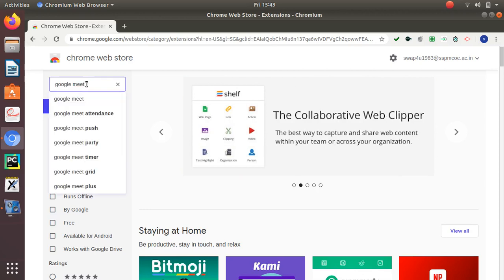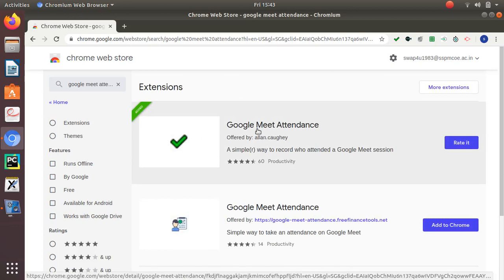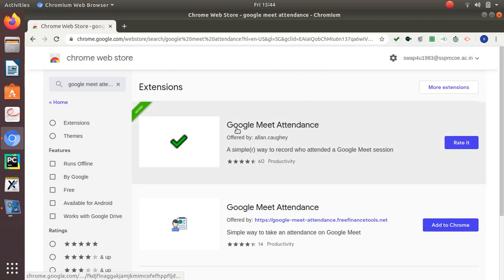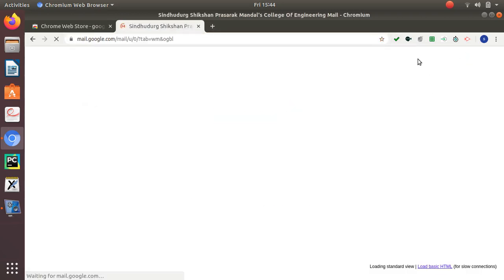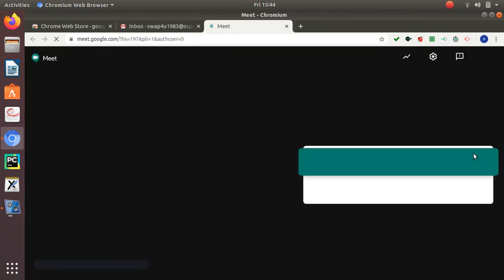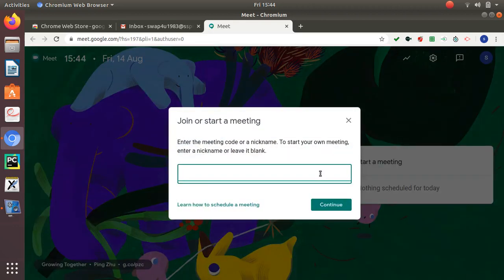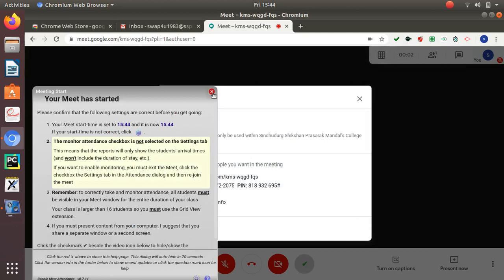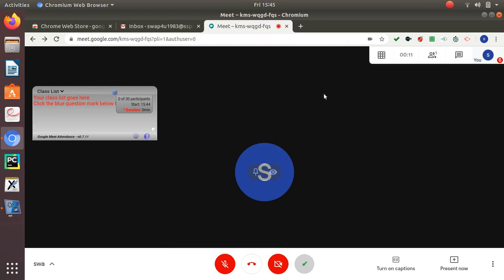Google meet attendance